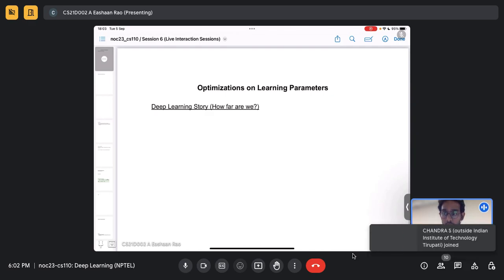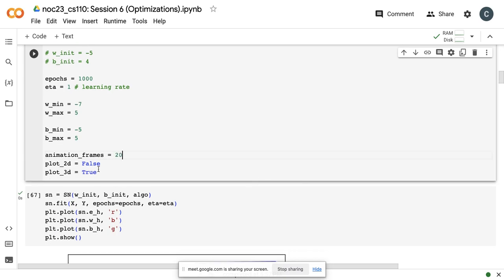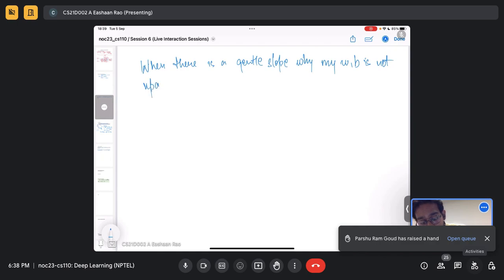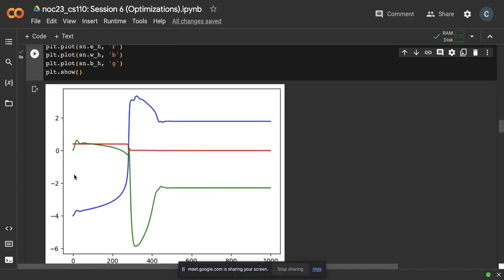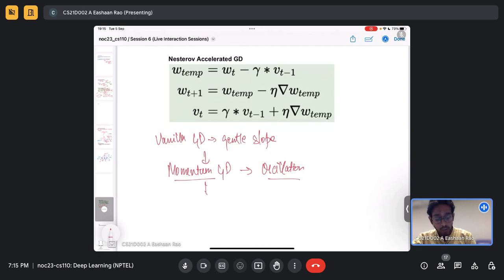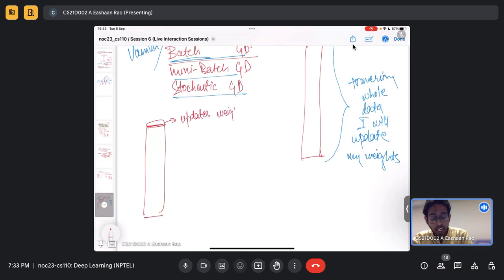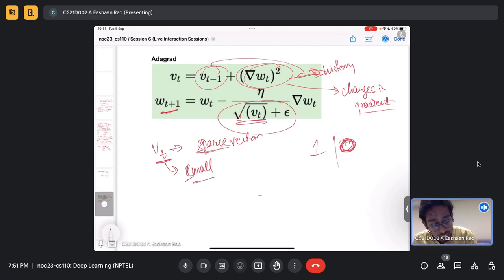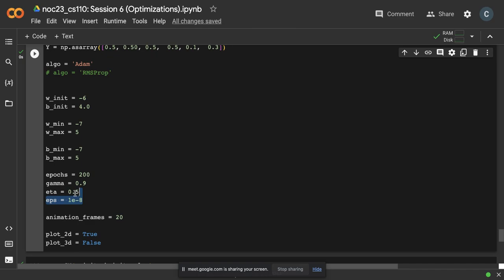noc23_cs110: Deep Learning (Session 6) : Optimization Algorithms (with code)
In this session, we discussed the problems with Vanilla Gradient Descent and introduce Momentum-based and Nestrov Accelerated Gradient Descent. Followed which we shown its visualization on the 2D contour plots and 3D surface plots to get better intuition of challenges a model faces while learning.
We also introduce the concept of Batch, Mini-Batch and Stochastic Gradient Descent.
Followed which we looked into the adaptive learning algorithms as next step by introducing Adagrad, RMSProp and Adam Optimization Algorithms for updating the parameters W and B.